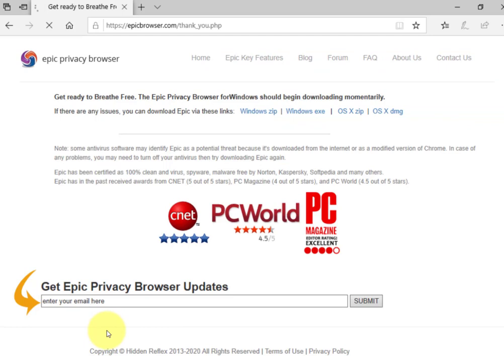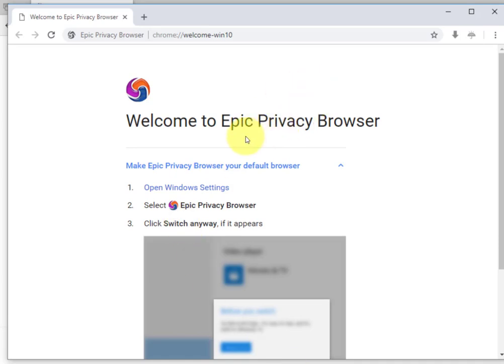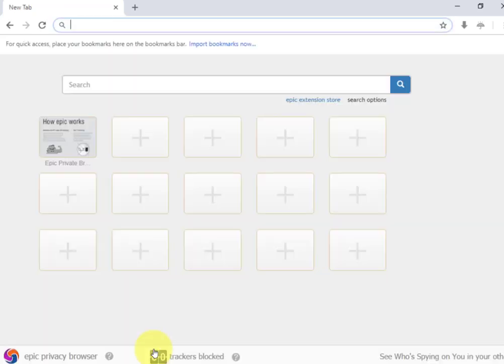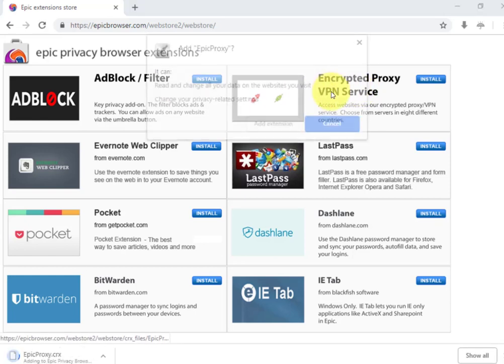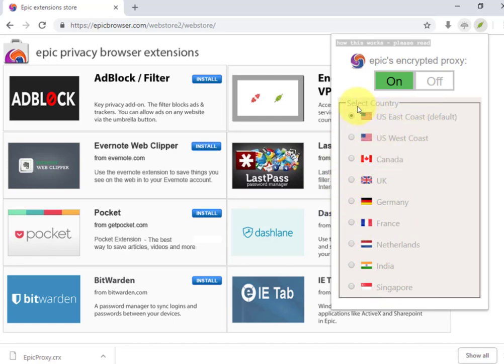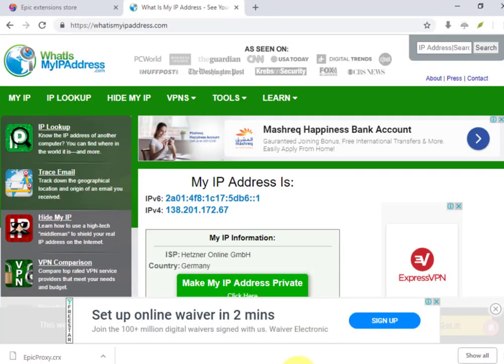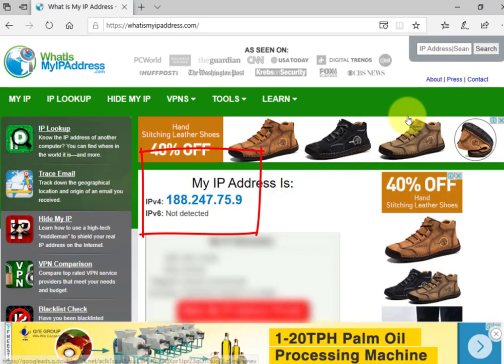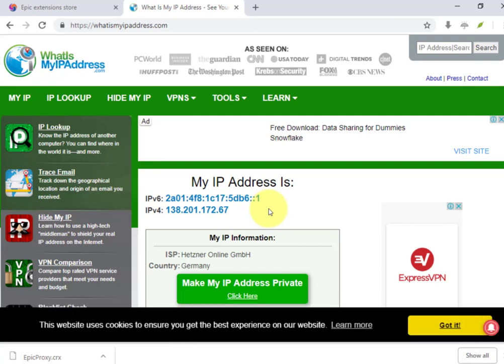EPIC Browser VPN and Security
This video talk about Proxy setting in EPIC browser.